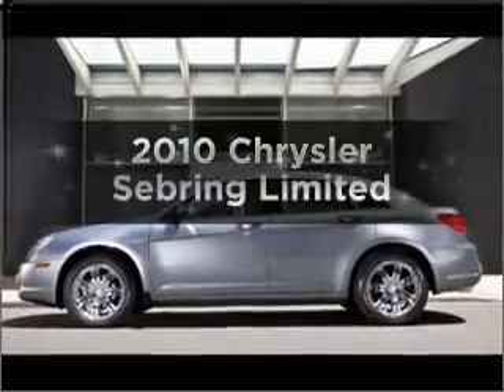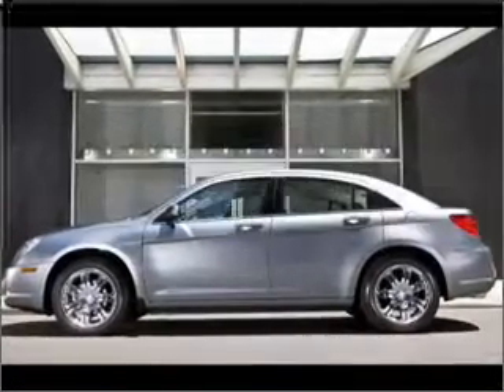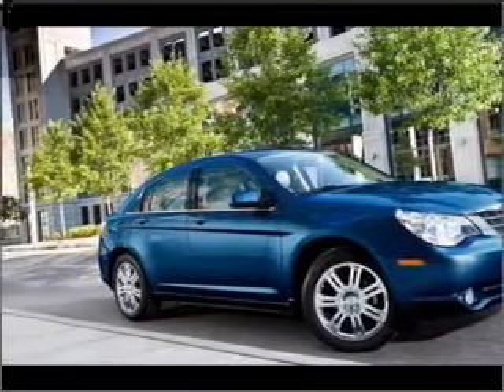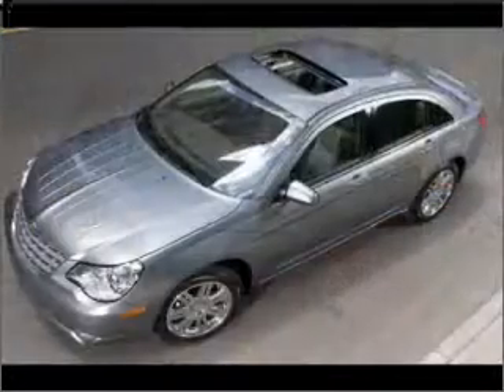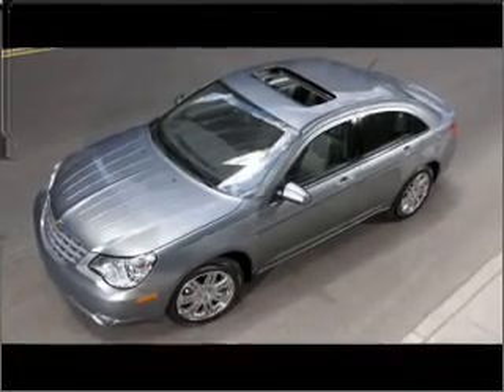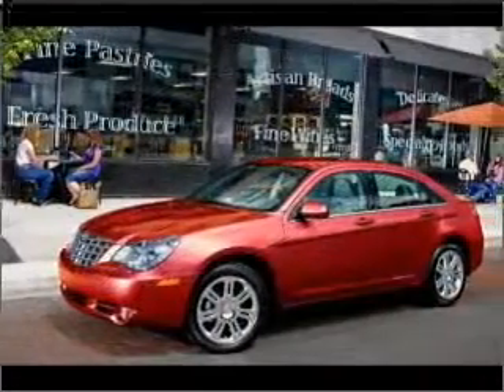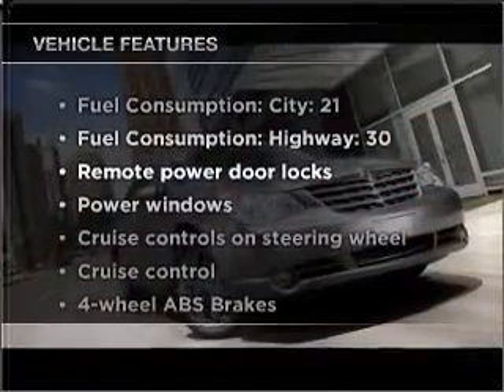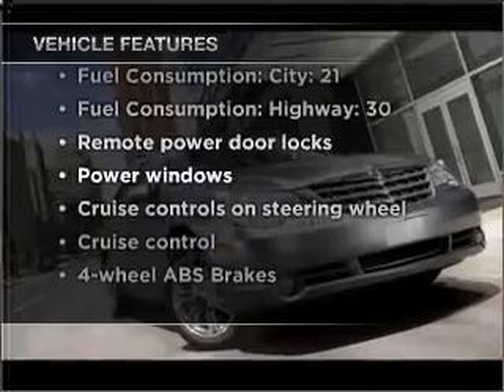2010 Chrysler Sebring - Columbia IL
Year: 2010
Make: Chrysler
Model: Sebring
Trim: Limited
Engine: 3.5 liter 6 cylinder 24 valve
Transmission: Automatic
Color: Inferno Red Crystal Pearlcoat
Mileage: 0
Address:
500 Admiral Weinel Blvd